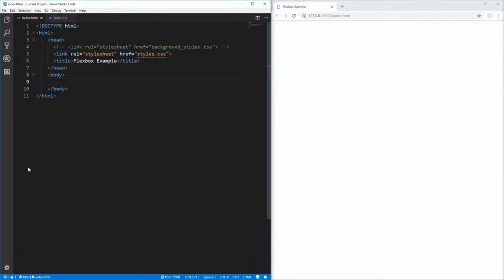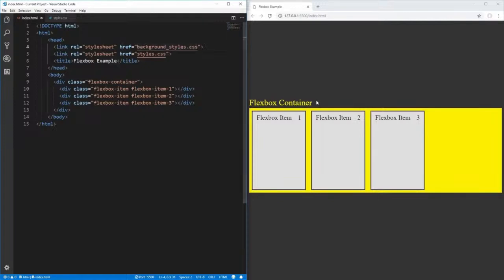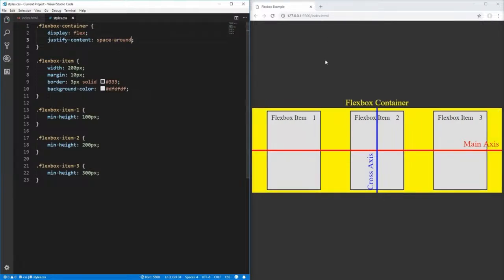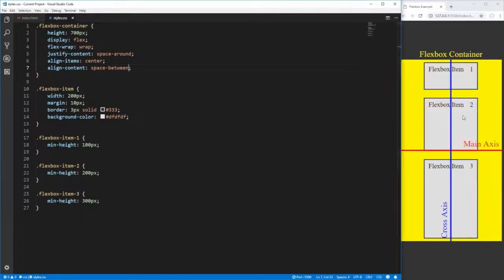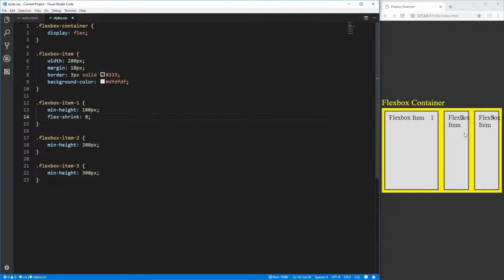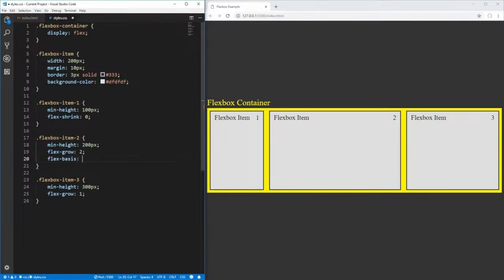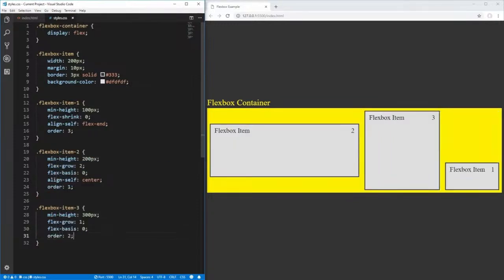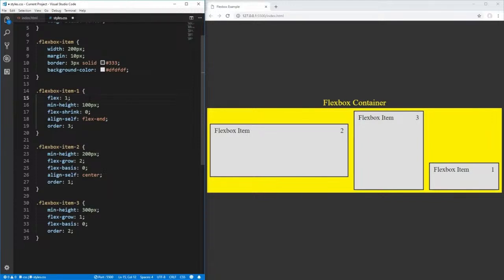Master Flexbox in Minutes: The ULTIMATE Guide!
"UI Expert Insights - Navigating the World of User Interface Design"

Welcome to "UI Expert Insights," your go-to channel for all things related to User Interface (UI) design! Whether you're a seasoned pro in the field or just starting your journey, our channel is your source for valuable insights, inspiration, and expertise.

What you can expect from our channel:
- In-depth tutorials and practical tips to enhance your UI design skills.
- Inspiring showcases of exceptional UI designs and the minds behind them.
- Analysis of the latest UI trends and how they impact user experiences.
- Interviews with renowned designers and thought leaders in the UI design space.

Let's embark on this creative journey together, shaping the future of UI design one pixel at a time.